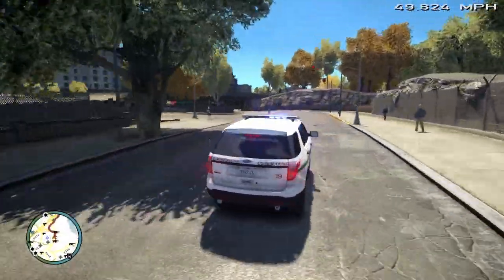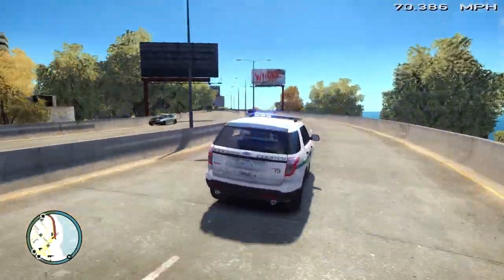GTA 4 LCPDFR | SP Episode 5 - Stop, Drop, and Roll!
Vehicle Texture Link: Coming Soon!